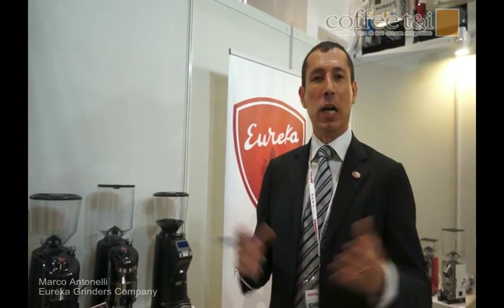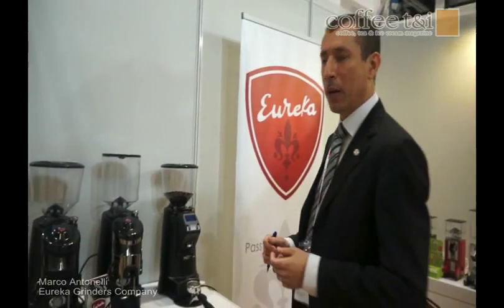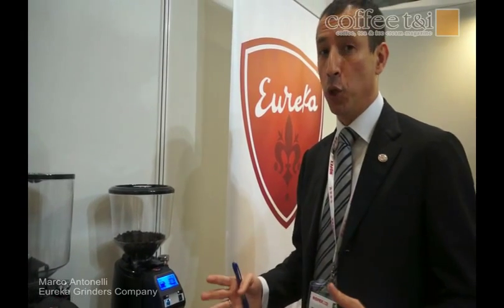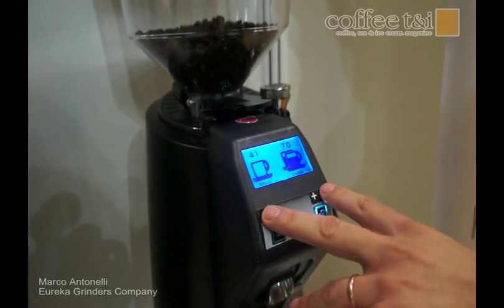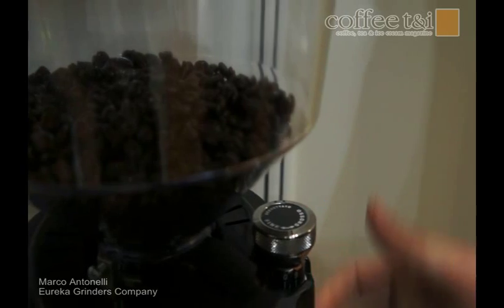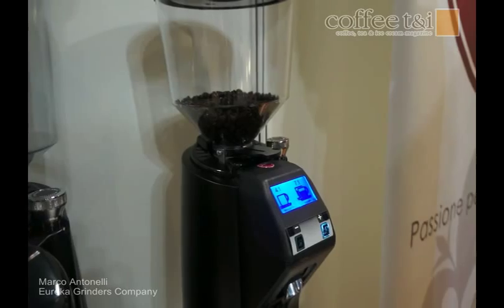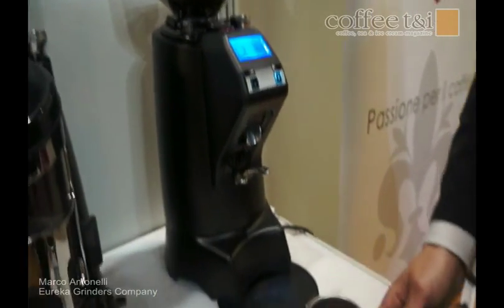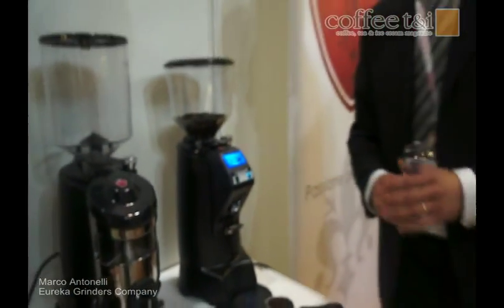Eureka Grinders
Marco Antonelli from Eureka Grinders Company
during HOFEX2013, Hong Kong